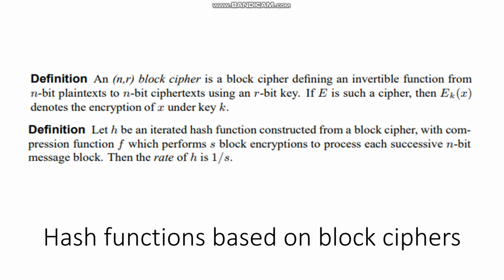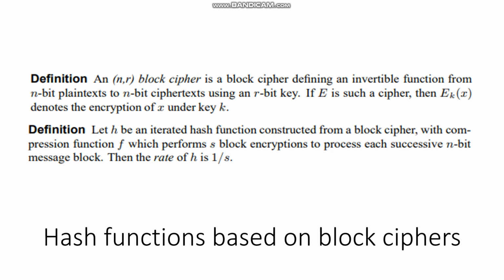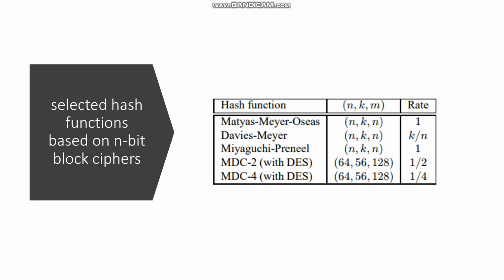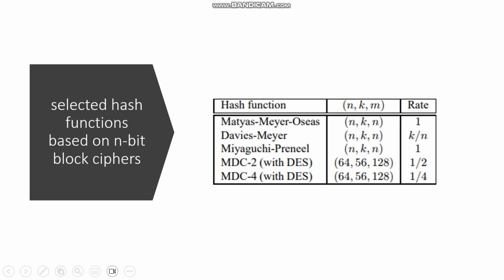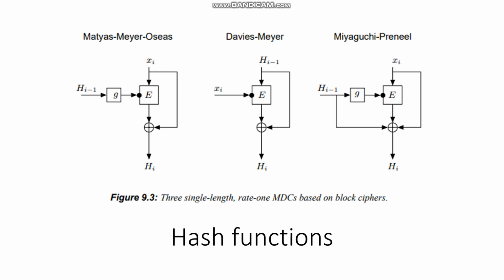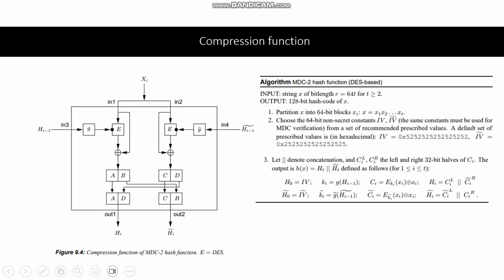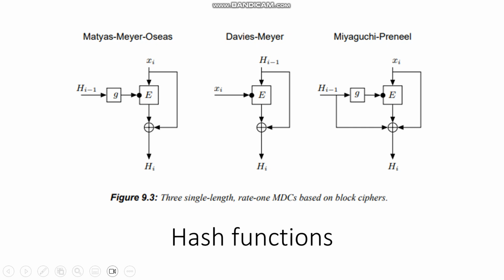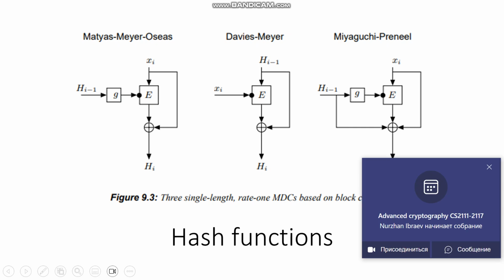lecture 4 Hash functions MDC